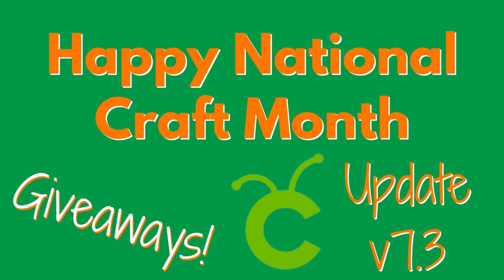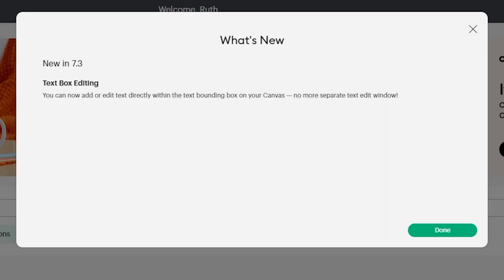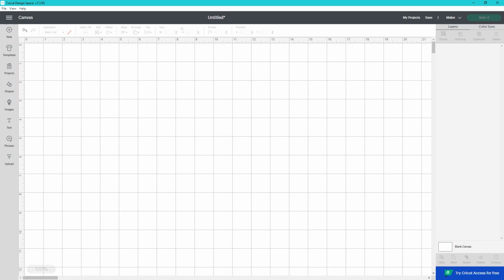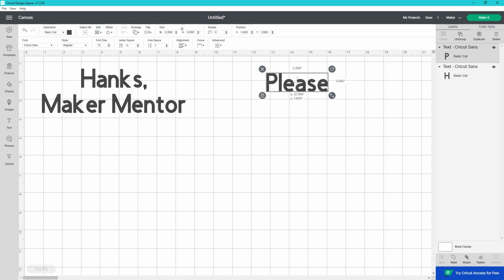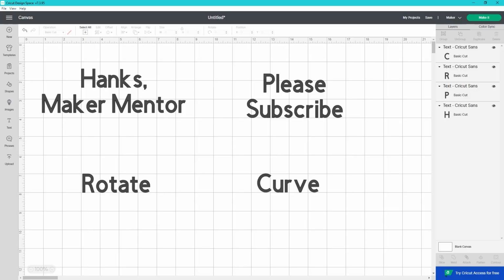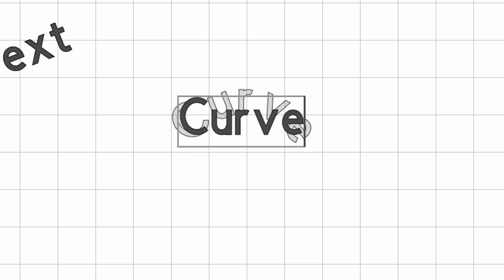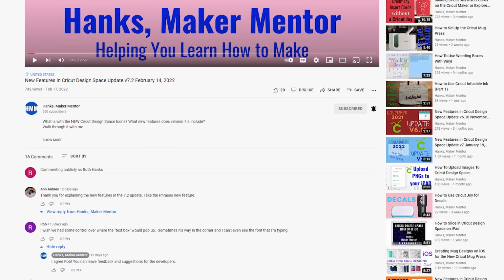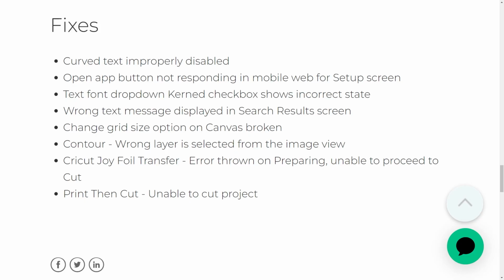New Feature in Cricut Design Space Update March 1, 2022 and Giveaway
Design Space for Desktop Update version 7.3 started rolling on from Cricut at the beginning of National Crafters Month. It has one new feature impacting how we work with text. Watch until the end for the details.

Cricut Machines

Cricut Maker

Cricut Joy

NO PURCHASE IS NECESSARY TO ENTER OR WIN. A PURCHASE DOES NOT INCREASE THE CHANCES OF WINNING.

1. Eligibility: Giveaway (the “Giveaway”) is open only to those who comment on the specified Facebook Group posts, YouTube videos and who are at least 13+ years old at the time of entry. The giveaway is open to the legal residents of the United States and is void where prohibited by law.

2.  Giveaway Period: Entries will be accepted starting on March 3 and ending March 19 during the YouTube Live on Hanks, Maker Mentor channel.

3. How to Enter: The Giveaway may be entered by commenting on the group Facebook posts marked at *MarchGiveaway*. YouTube videos posted in March will also have opportunities for entries. One additional entry may be earned by liking the Hanks, Maker Mentor Facebook Page and commenting on the Hanks, Maker Mentor page. The entries must fulfill all giveaway requirements, as specified, to be eligible to win a prize. Entries that are not complete or do not adhere to the rules or specifications may be disqualified.

4. Prizes: There will be three winners. Each will receive a Pin Pen weeding tool and $15 worth of project supplies based on a discussion between the winner and Hanks, Maker Mentor.
You are not guaranteed to win a prize and your chances of winning are dependent on the total number of eligible entries received. No cash or other prize substitution permitted except at Sponsor’s discretion.

5. Odds: The odds of winning depend on the number of eligible entries received.

6. Winner selection and notification: The two winners of the giveaway will be selected in two random drawings, one from Facebook entries and one from YouTube entries. The third winner will be selected during the YouTube Live on Saturday March 19th, 2022.The winners must respond by commenting on the live or sending a private message to Ruth Hanks within 48 hours.

7. This promotion is in no way sponsored, endorsed or administered by, or associated with YouTube or Facebook.